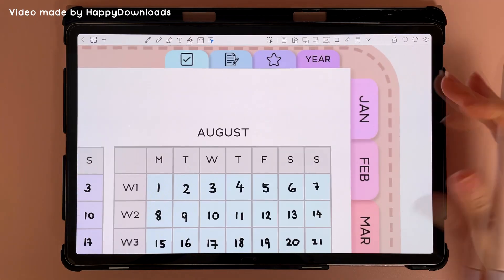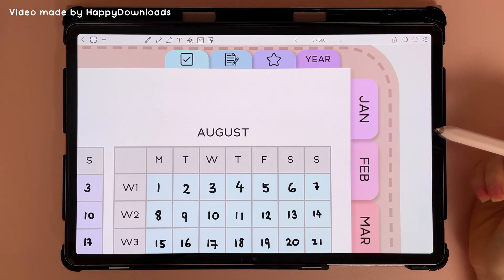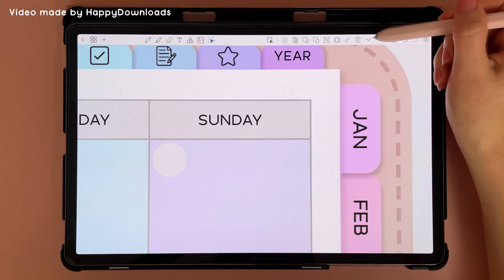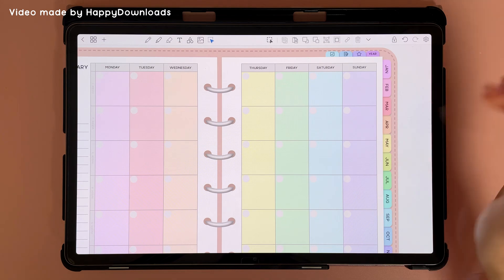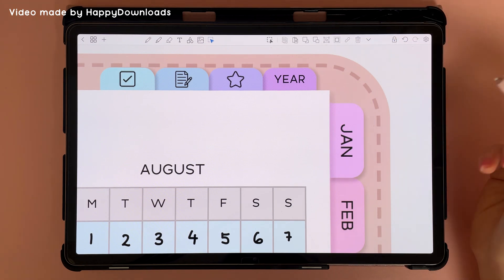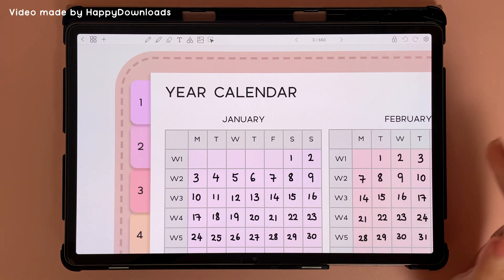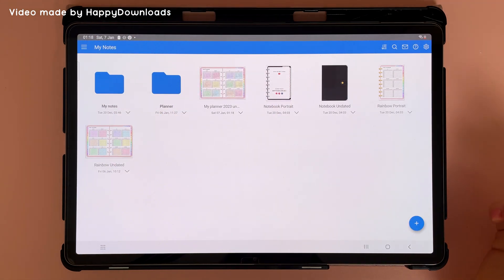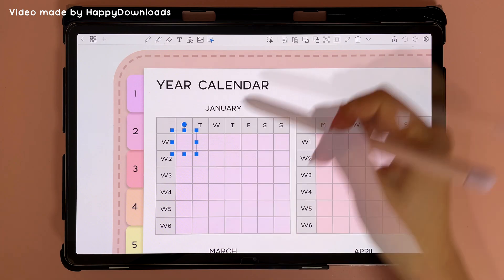Help I deleted a hyperlink | Penly app tutorial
Penly app tutorial: Help I deleted a hyperlink